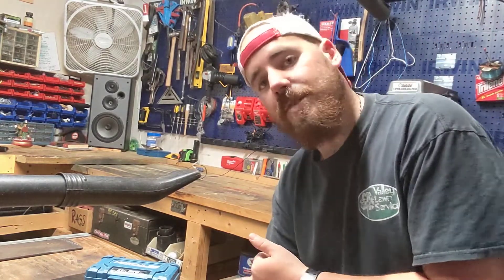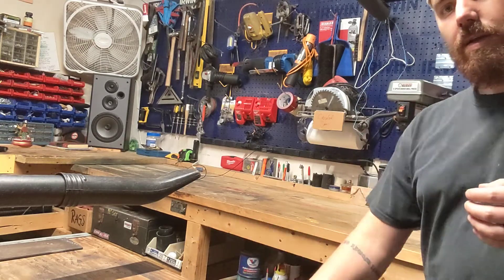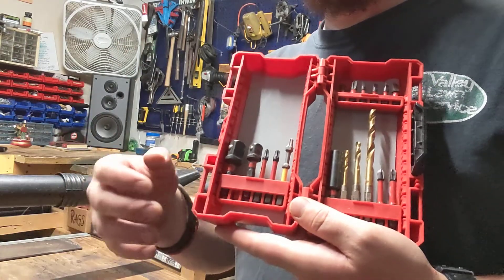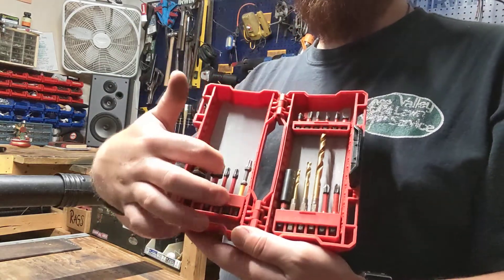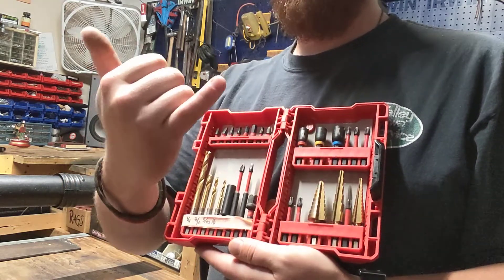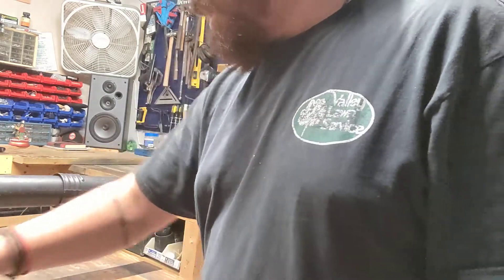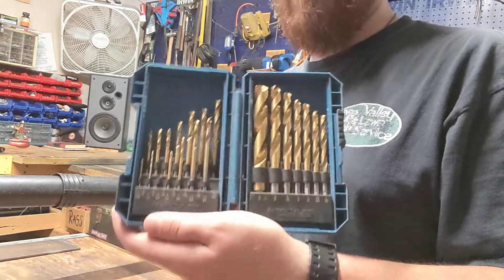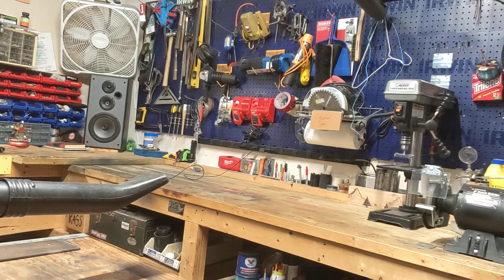It's CLEAN! The work bench ready for the next project.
Milwaukee impact bit set adjustments. harbor freight tools, "go bag" essentials. organization... all of the good stuff.